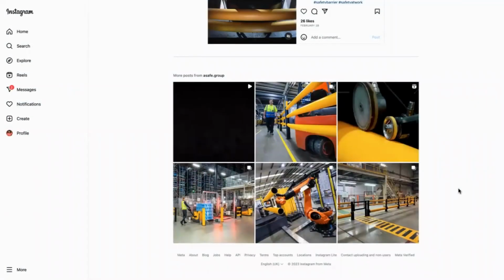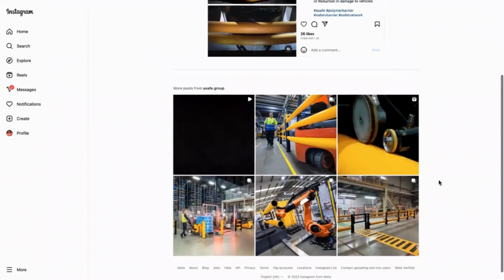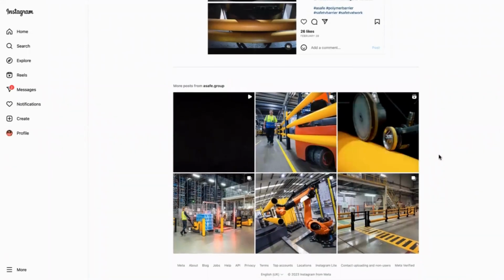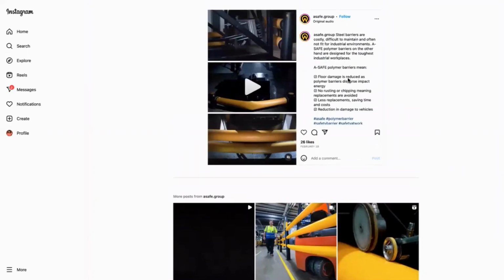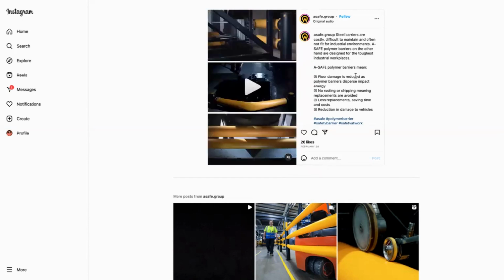How to use customer pain points to drive awareness of your product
If what you offer can fix a problem or issue for a customer, shout about it on social. After all, people are really likely to be interested in something that can make their life easier or alleviate an issue. Here we look at how one business does this well, and how you could do the same.